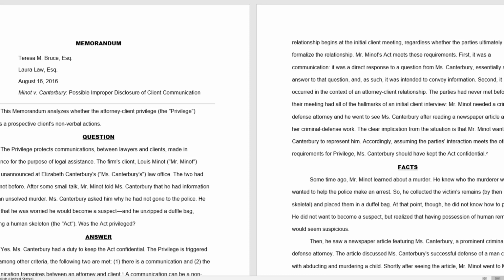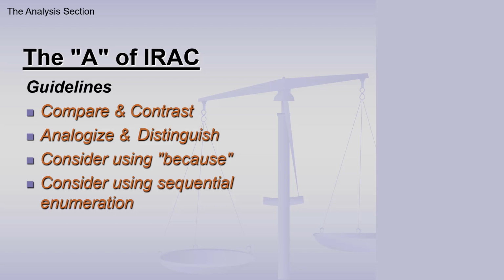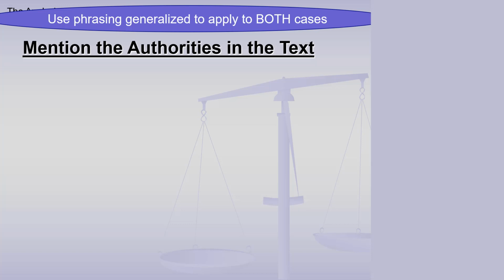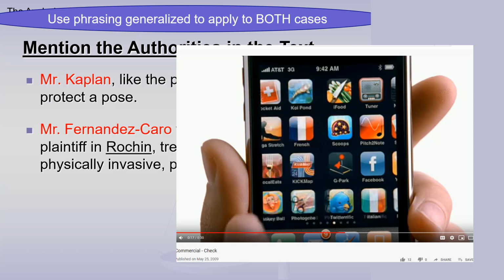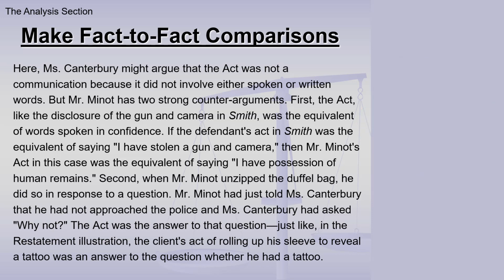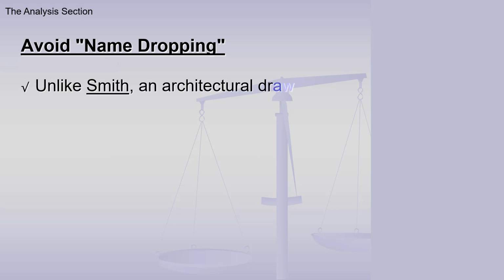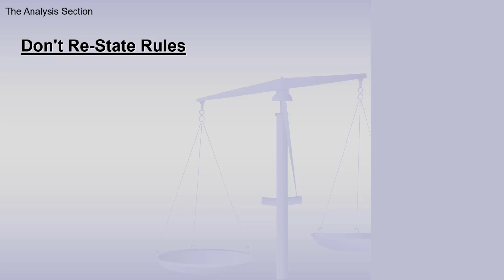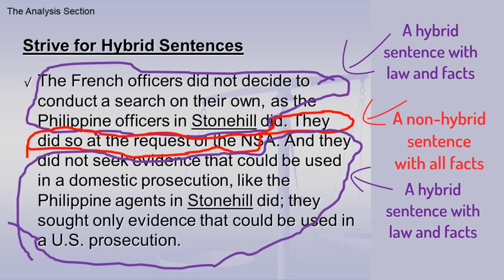Unit #1, Video #5: "A" Stands for "Application"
This video continues the discussion of the Analysis section of a legal memorandum (sometimes called the "Discussion" section). The Analysis section uses an organizational device, called "IRAC," which stands for "issue, rule, application, and conclusion." Prior lectures discussed the "I" and "R" of IRAC. This video focuses on the "A" of IRAC: the application of facts to law.